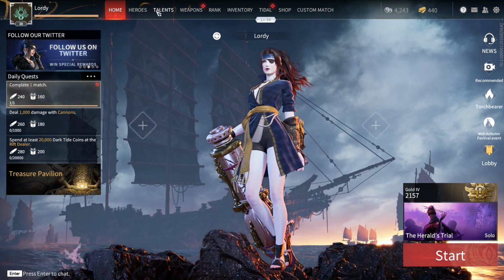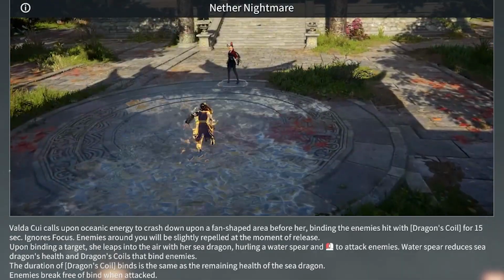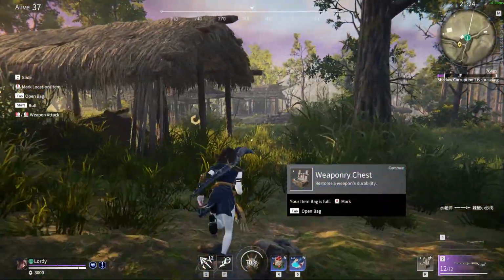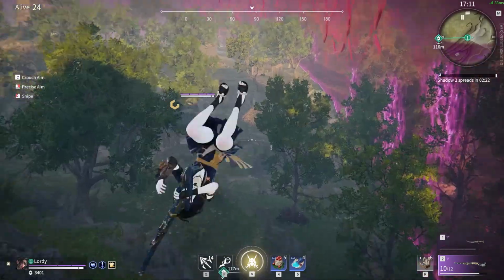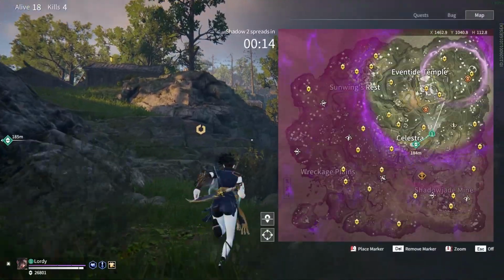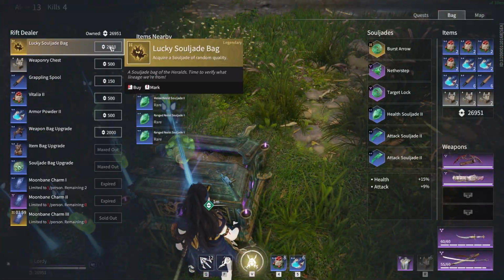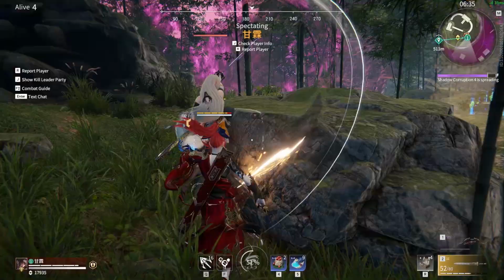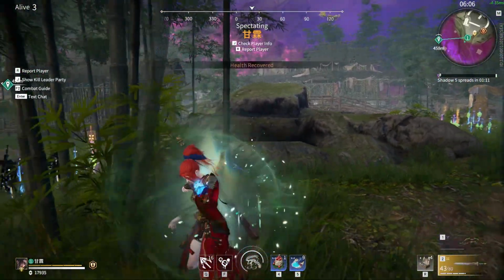NEW HERO VALDA CUI Gameplay in Naraka Bladepoint "OVERPOWERED? First Look Abilities, Tips & Tricks"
BloodThirstyLord NEW HERO VALDA CUI Gameplay in Naraka Bladepoint "OVERPOWERED? First Look Valda Cui Abilities, Tips & Tricks"

Lordy presents minecraft...wait no actually...predator hunting grounds, the trolling lead to wtf moments, find out in this trending video. I will be covering more aliens fireteam elite gameplay and videos soon on the channel. Splitgate livestreams will be active during the week because I enjoy splitgate gameplay and will become a splitgate pro in splitgate ranked. Yoto Hime New Hero in Naraka Bladepoint gameplay & Back 4 Blood PVP Gameplay of Back 4 Blood Versus Mode is too good! And maybe more Predecessor gameplay aka Paragon 2021 soon too. Bye mates from BloodThirstyLord XD

Back 4 Blood has more beta details for those interested. The Back 4 Blood beta news includes the Back 4 blood beta launch times as well as the Back 4 blood beta maps as well as the Back 4 blood beta weapons. Bloodhunt or Blood hunt is a new battle royale game, yes a vampire battle royale game that is free!